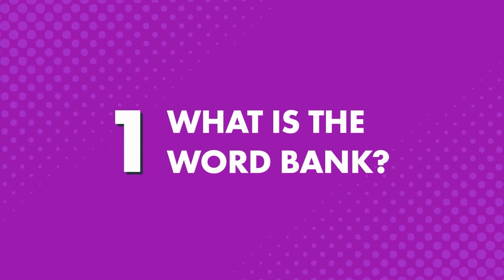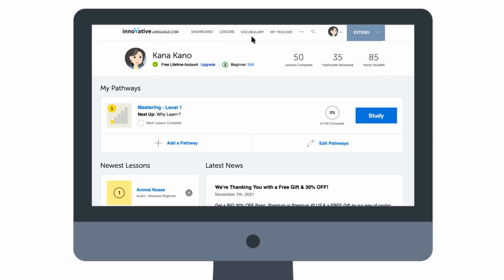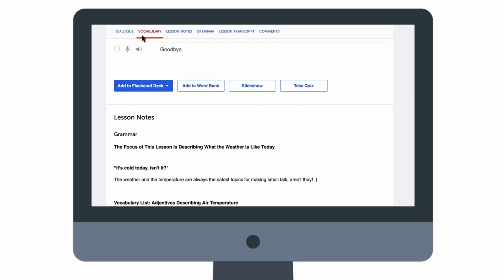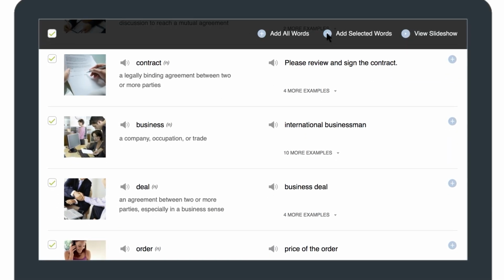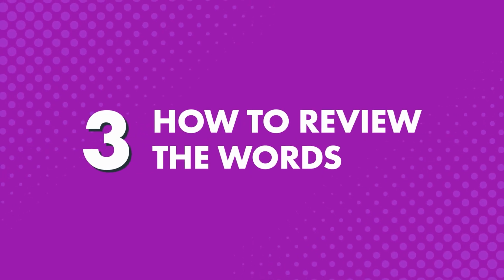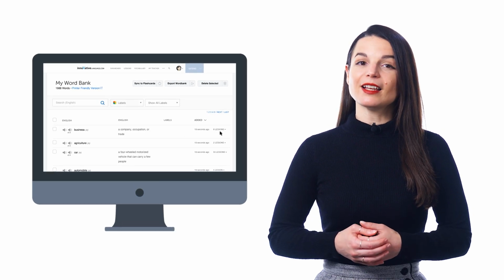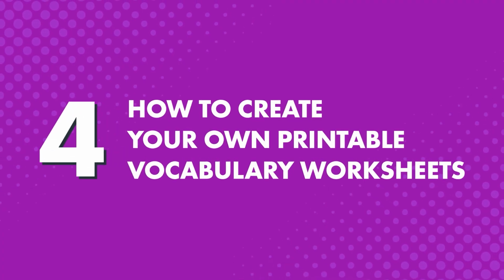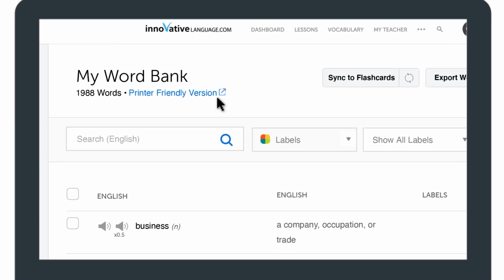How to Never Forget Newly Learned Italian Words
← Click here to sign up and start saving new words and phrases to your Word Bank so you can review them anytime you want.

Step 3: Start speaking Italian with the best online resources

In this video you will discover how to use our Word Bank feature to increase your Italian fluency.

The Word Bank is a Premium study tool and it is your personal Italian database where you can save new words and phrases with a single click. Review them all in one spot, and never forget them.

ItalianPod101 is the best place to get started with the Italian language as you will get on your way to Italian fluency fast. We provide you with everything you need to maser the language.